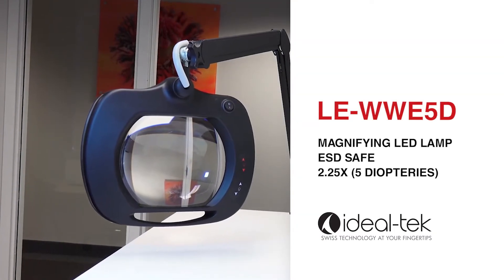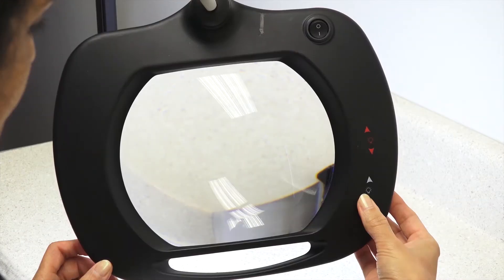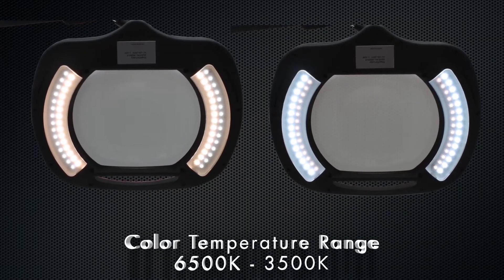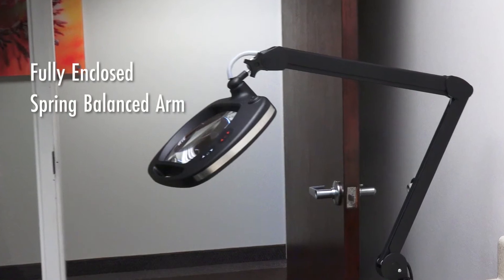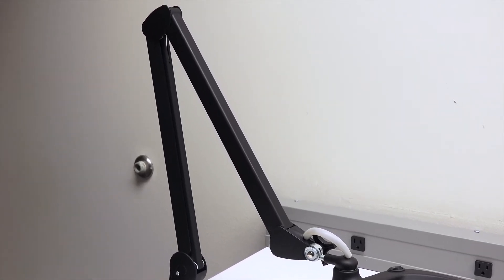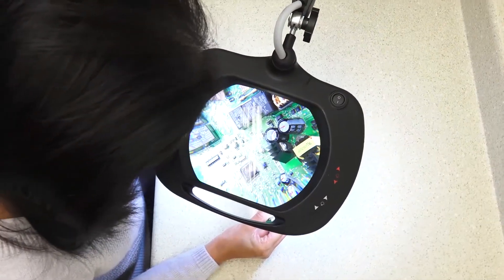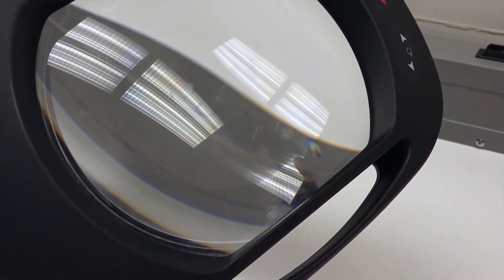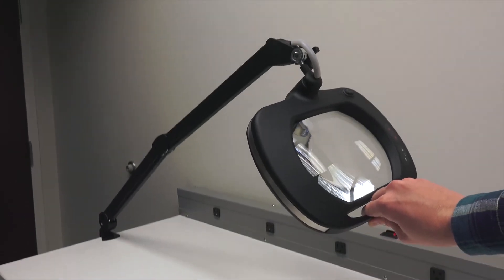Ideal-tek LE-WWE5D Magnifying LED Lamp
Ideal-tek LE-WWE5D magnifying lamp features adjustable color temperature (3500K—6500K), brightness control (6500LX), in addition to an attractive design. LE-WWE5D lamp ensures crystal clear viewing for any application. The ESD safe coating prevents damage to sensitive components from electrostatic discharge.

FEATURES
- Touch-sensitive brightness controls
- ESD safe coating dissipates electrostatic discharge
- Adjustable color temperature range: 3500K—6500K
- Large 7.5” x 6.2”, 5-diopter crystal clear glass lens for distortion-free viewing
- Fully covered spring balanced arm ensures a large working range
- 360° swivel motion allows the head to be placed in any position
- Covered spring arm prevents pinching hazards